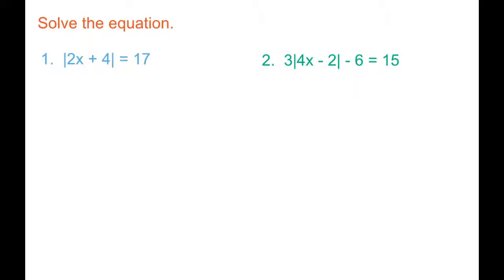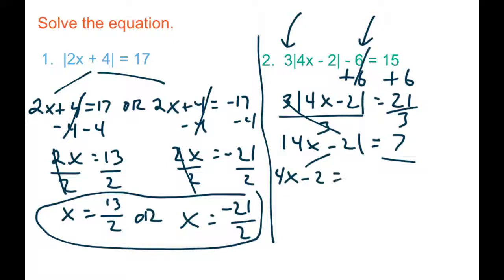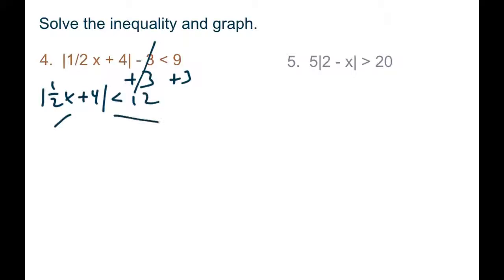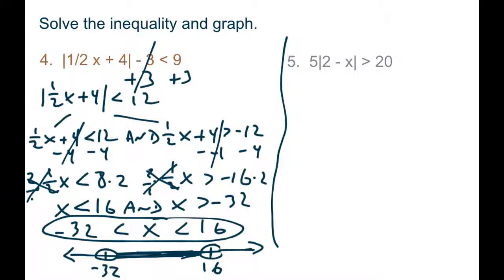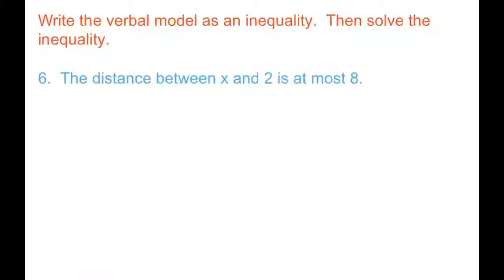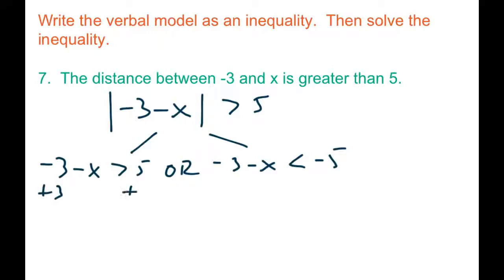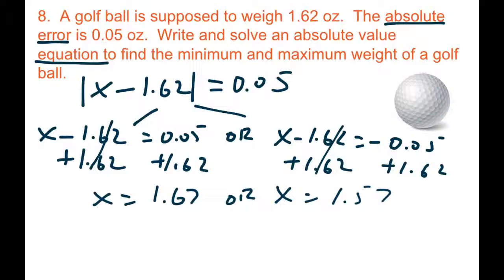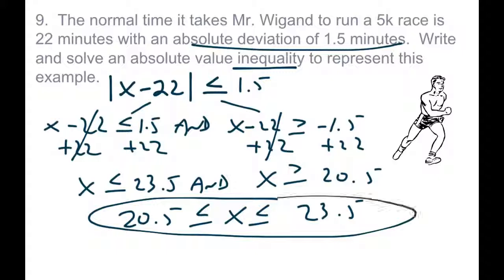Algebra Ch. 6 Sec. 5&6 Review/Practice (Absolute Value Equations and Inequalities) Wigand